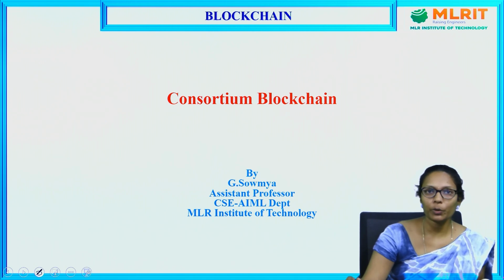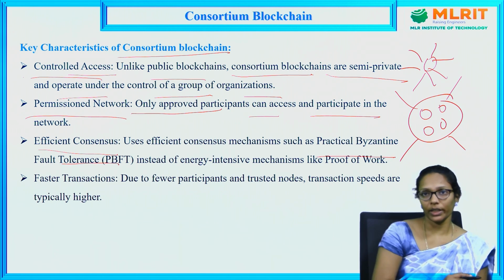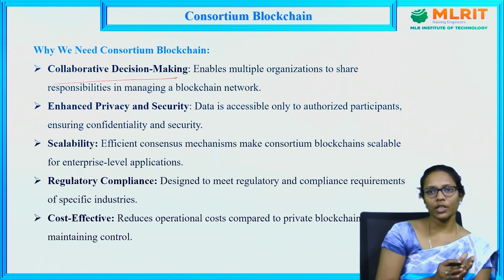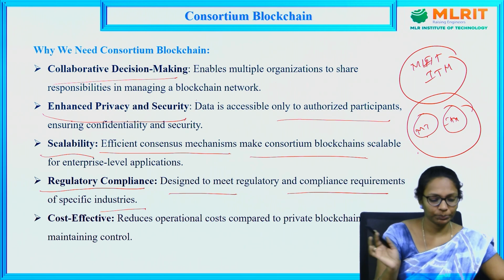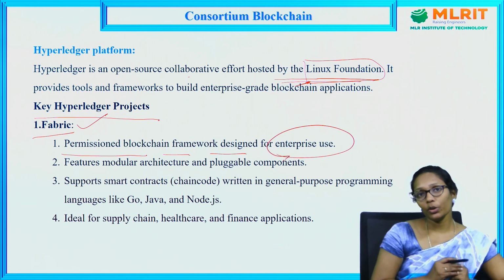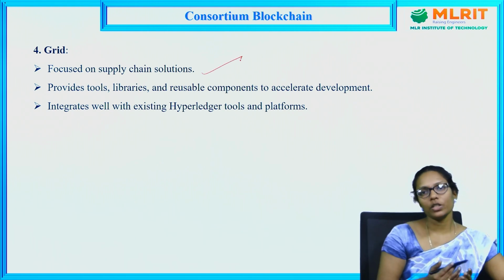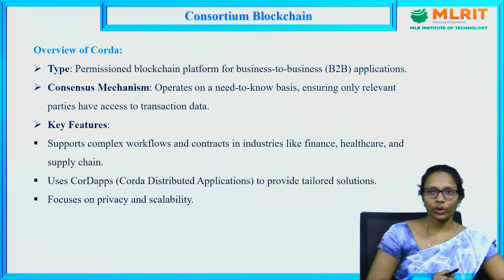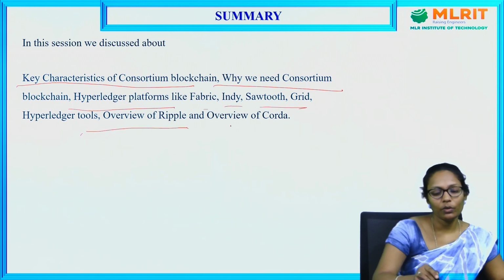LEC29| Blockchain | Consortium Blockchain by Mrs. G. Sowmya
Hyderabad.